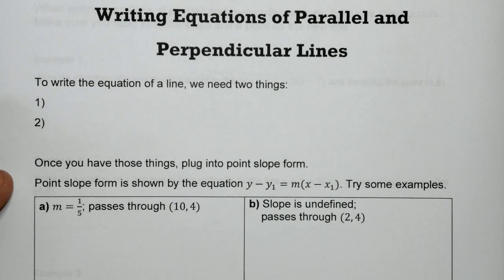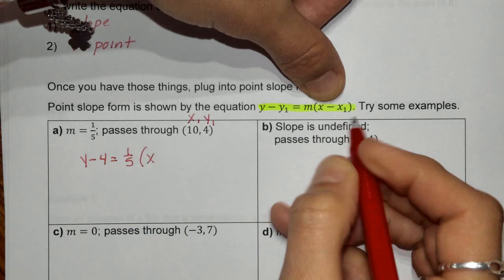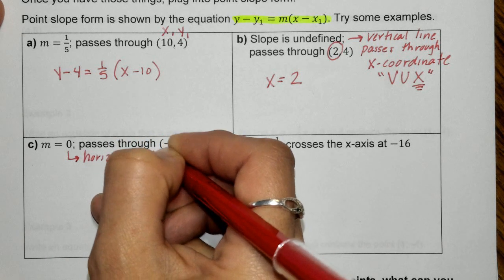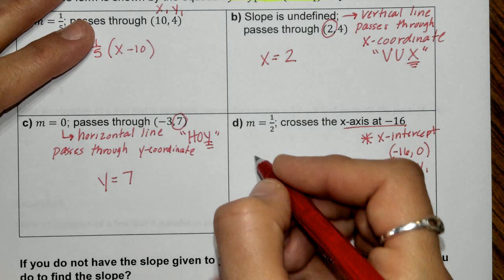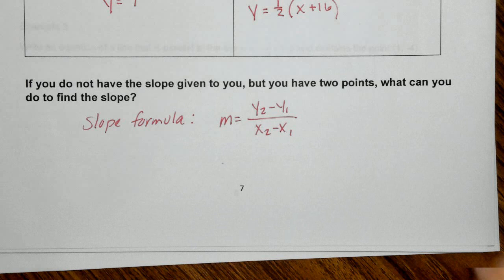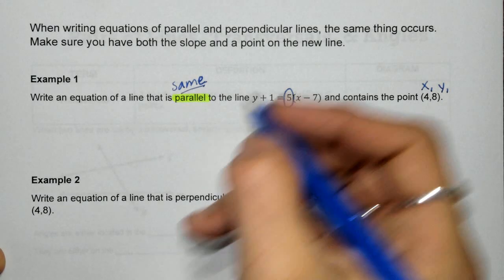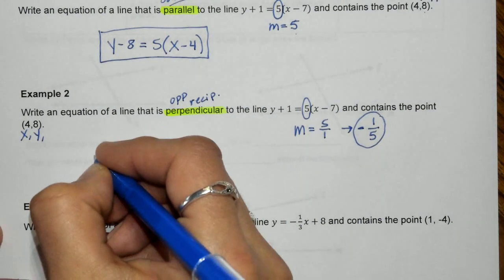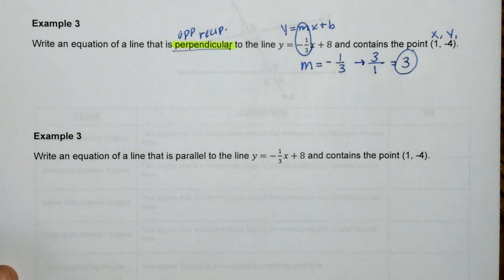Video 03 - Writing Equations of Parallel & Perpendicular Lines